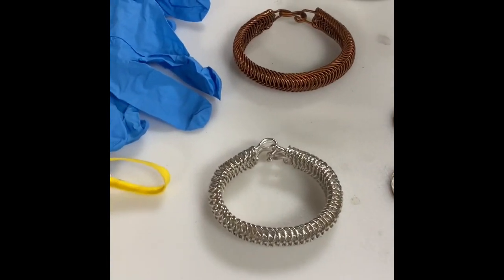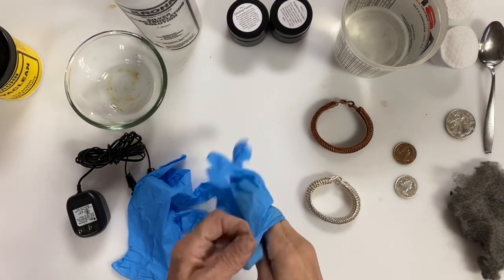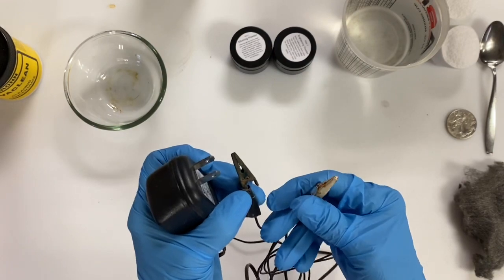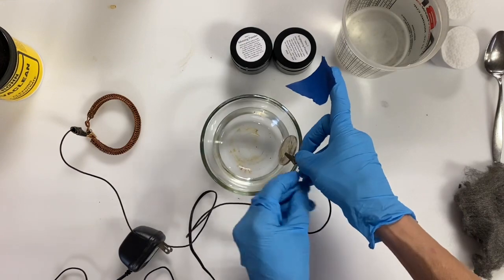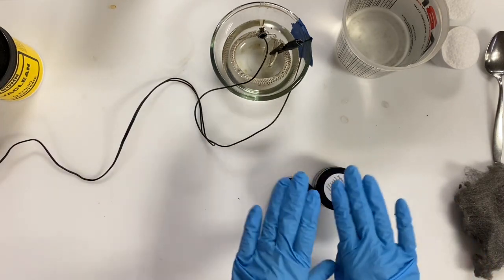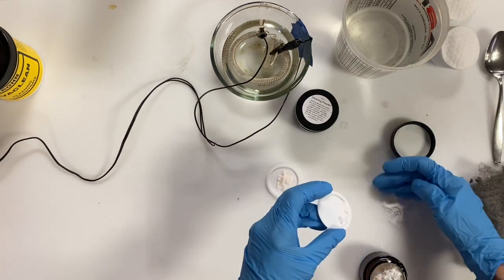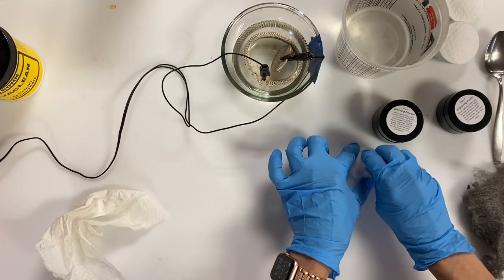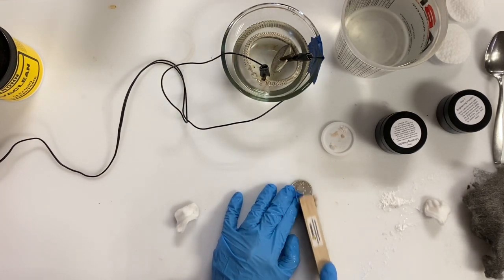Silver plating made easy - Flatwearable Artisan Jewelry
Create a spectacular silver shine on your copper, brass, or bronze jewelry.  Restore worn, or missing silver plating on your vintage silverware jewelry.  I'll show you 2 very easy ways to transform ordinary into extraordinary!  I will show you how to seal and protect the plating and stop tarnish with an application of Protectaclear.  Lastly, I'll show you how to make a simple electroplating device out of a  power adapter.
Tivaclean and Khron silver electroplating solution can be found on Amazon.